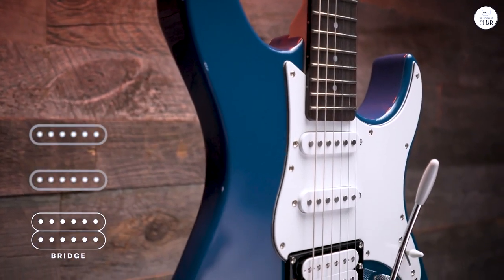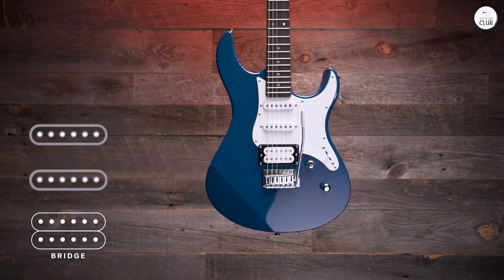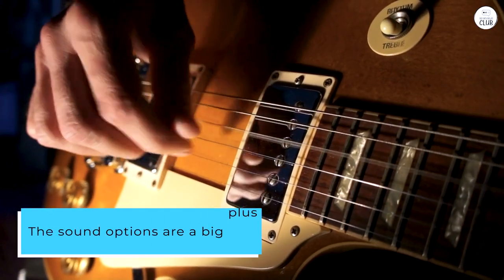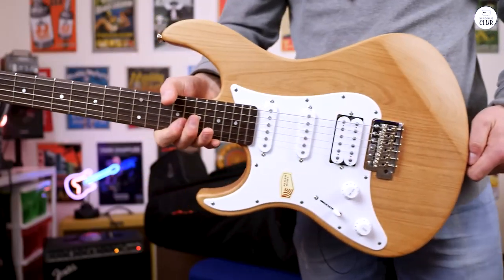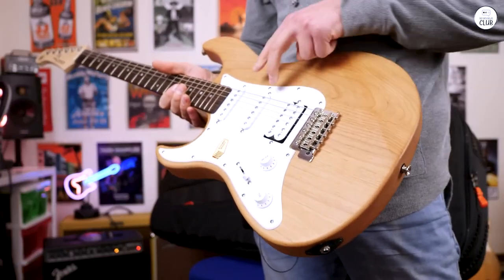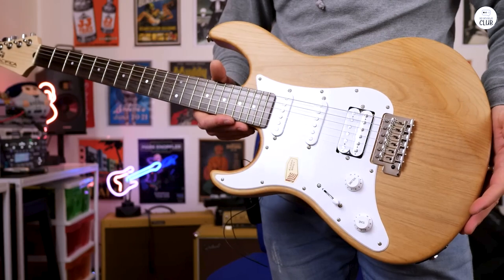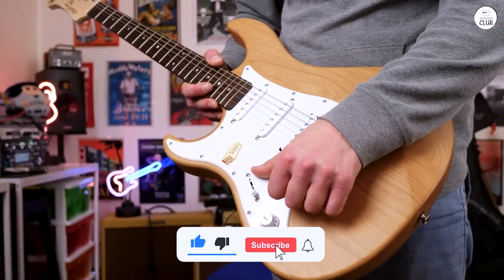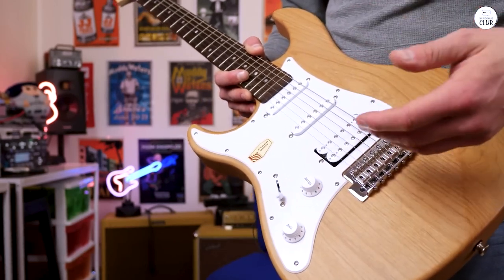Is This the Most Versatile Budget Guitar? My Yamaha Pacifica 112V Review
Yamaha Pacifica 112V

Top 5 Guitars
Fender American Professional II Stratocaster
Gibson Paul Standard 60s
PRS SE Custom 24
Yamaha Pacifica 112V
Ibanez RG550 Genesis Collection

The Yamaha Pacifica 112V offers a comfortable playing experience with a solid build and versatile sound options. It's lightweight, easy to handle, and perfect for beginners or anyone looking for a reliable practice guitar.

00:00 Comfortable Build and Feel
00:15 Versatile Sound Options
00:30 Solid and Lightweight Design
00:45 Great for Beginners or Practice